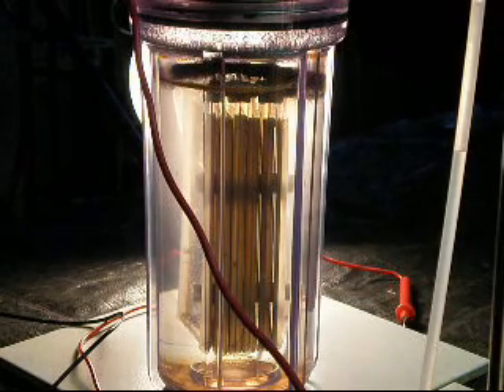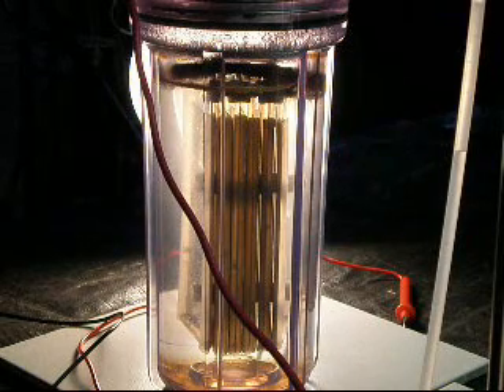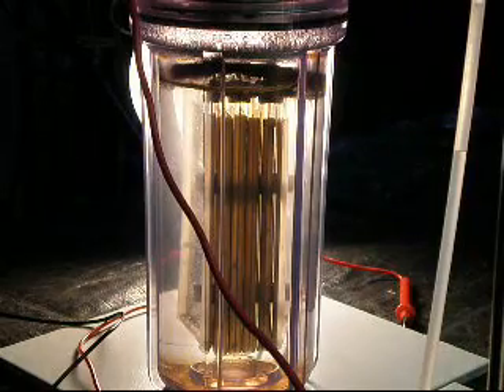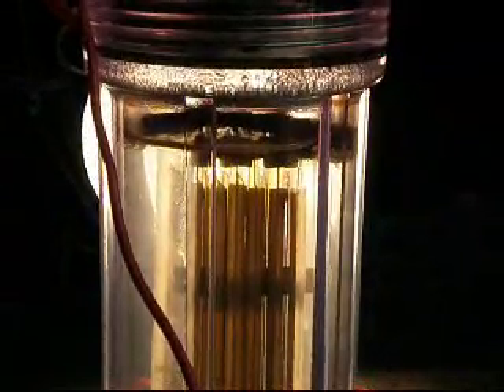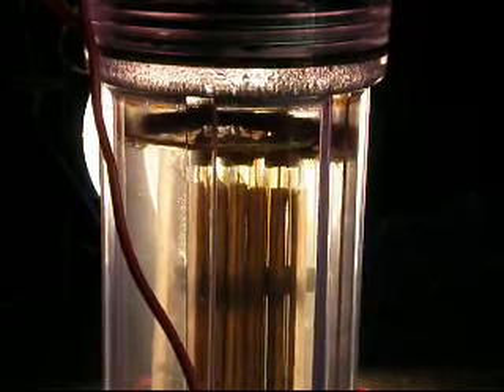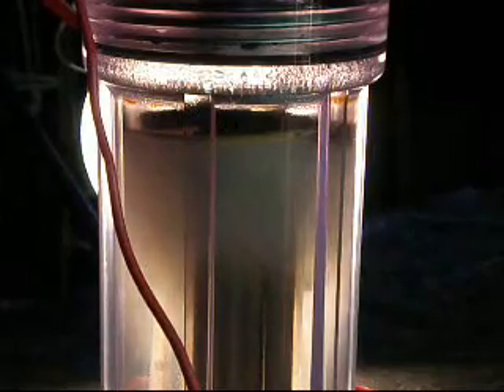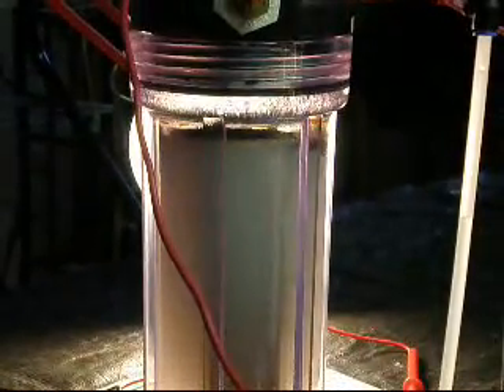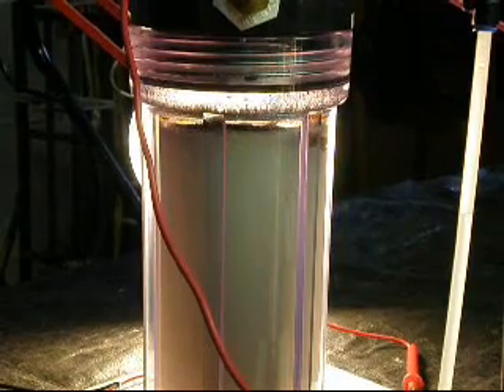#002 HHO foaming problem solution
zerofossilfuel mentioned foaming as an issue. this idea came to me so i thought i would share it. fizzy